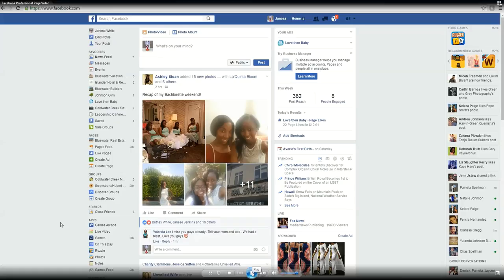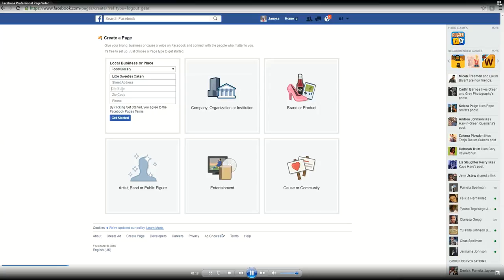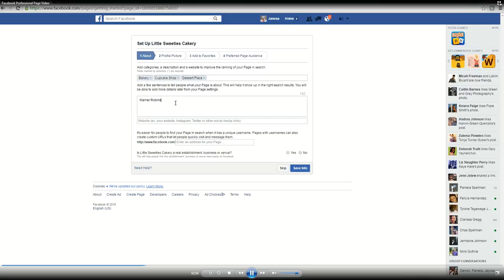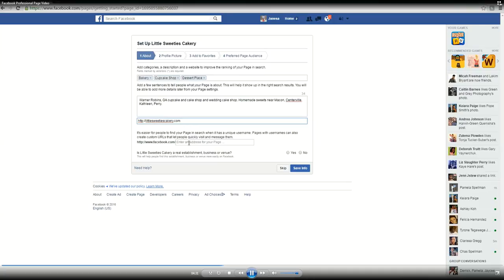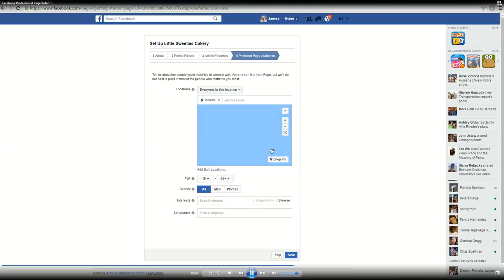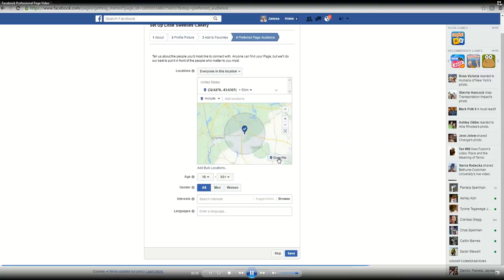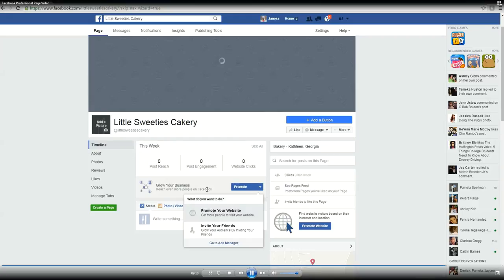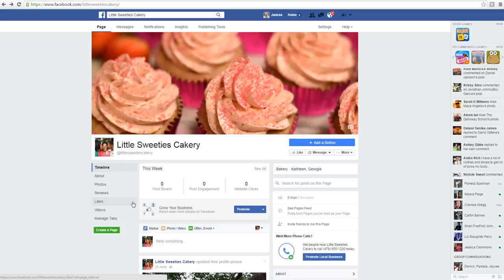Creating Facebook Professional Page Video (Real Estate)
Creating a Professional Facebook Page in a few simple steps.